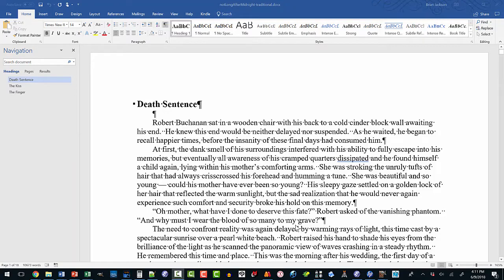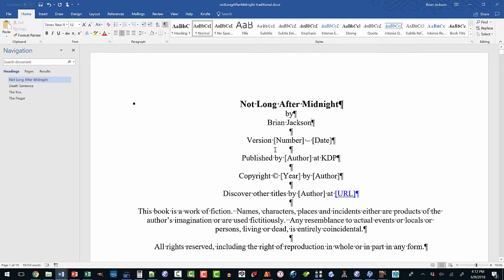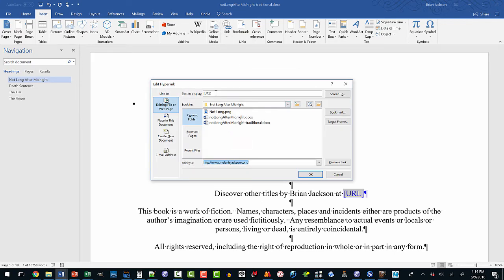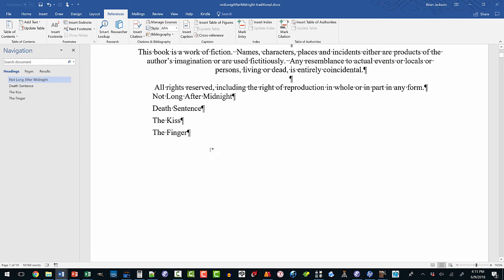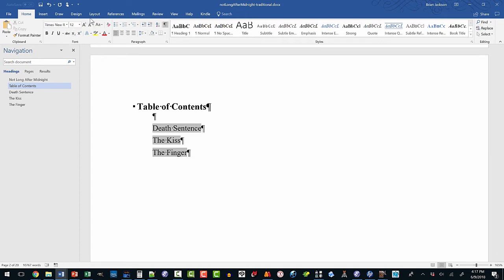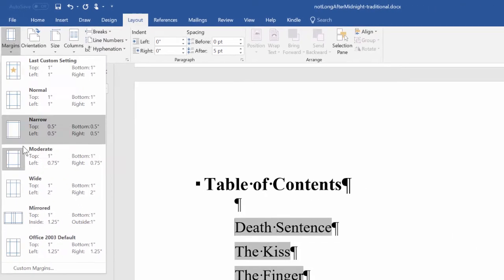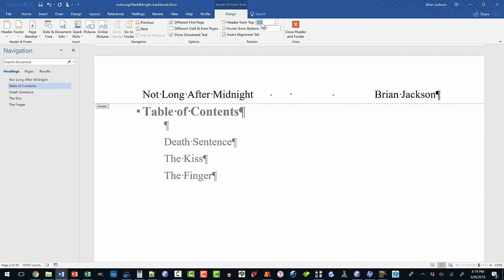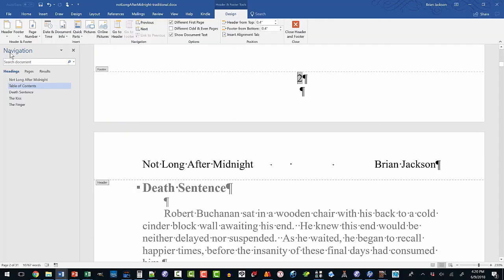Format Your Manuscript (Traditional) Part 2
This lecture concludes the demonstration of using the traditional method to format your manuscript for Amazon publication.